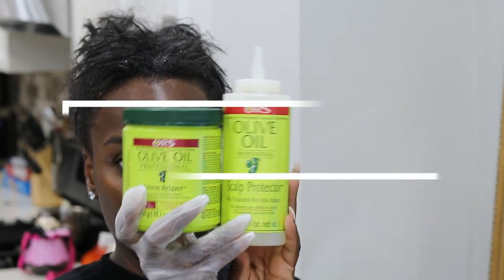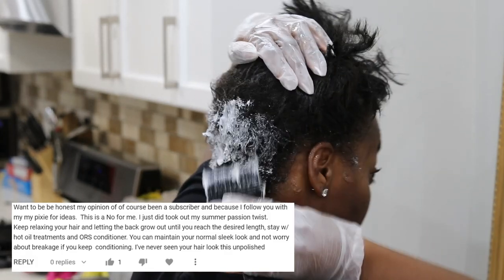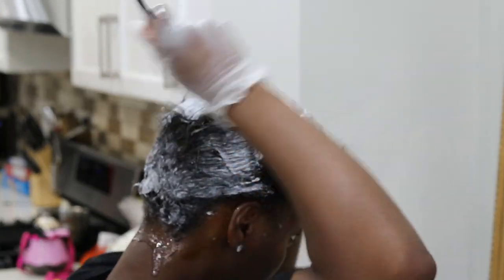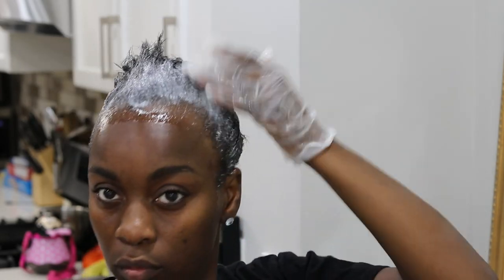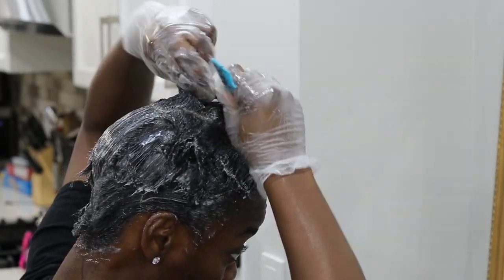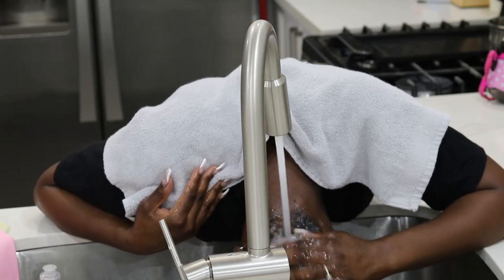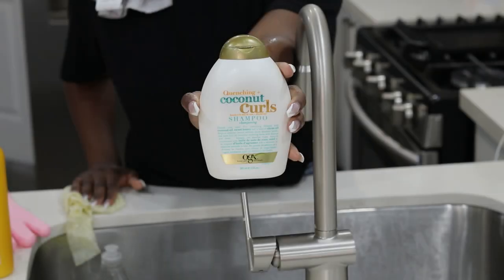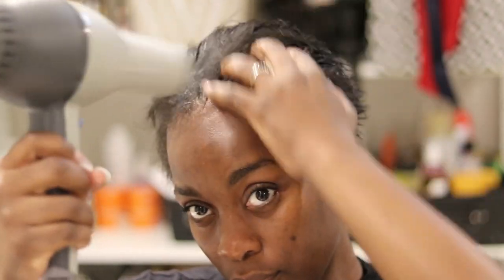HOW I RELAX MY HAIR AT HOME!| 4 MONTHS POST RELAXER!😳| I LISTENED TO MY SUBSCRIBER| SHORT HAIR CARE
Products Used:
ORS OLIVE Oil Relaxer
Motions Pro Neutralizing Shampoo
Ogx Coconut Curls shampoo/conditioner